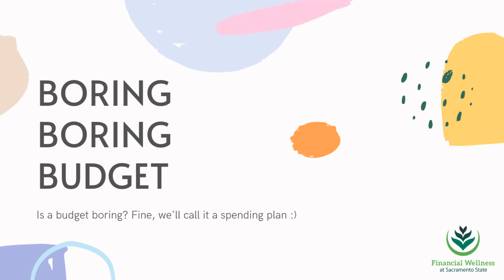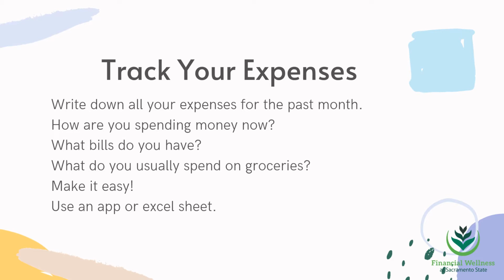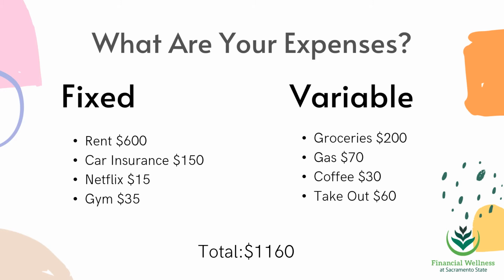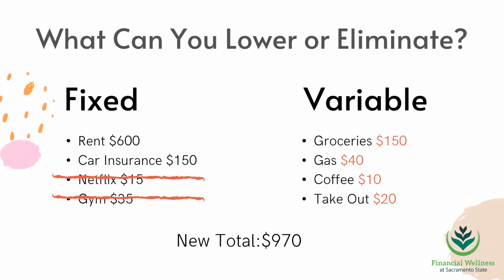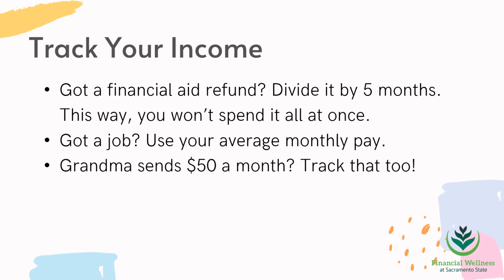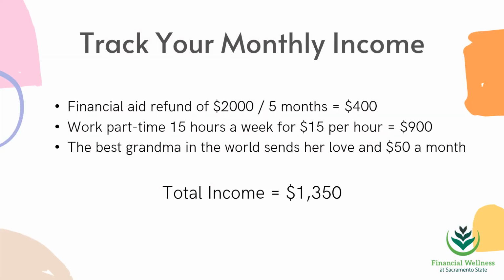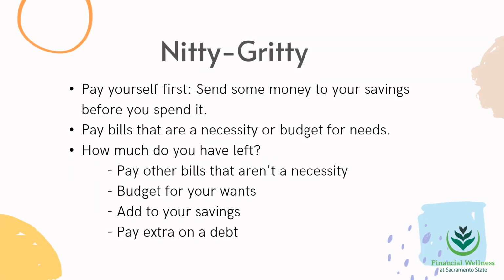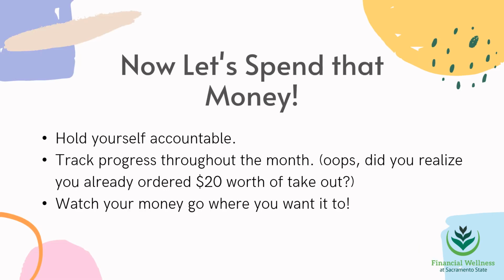BORING BORING BUDGET